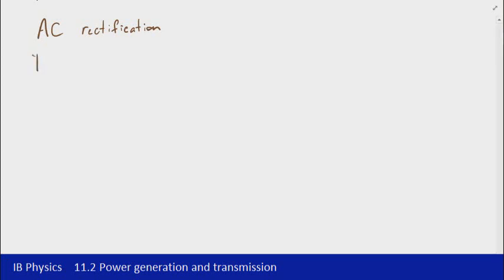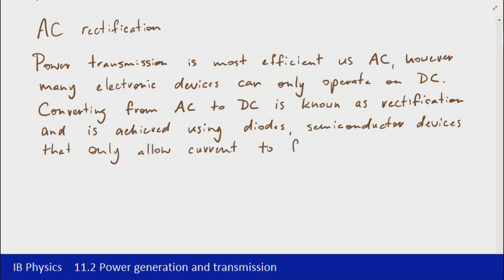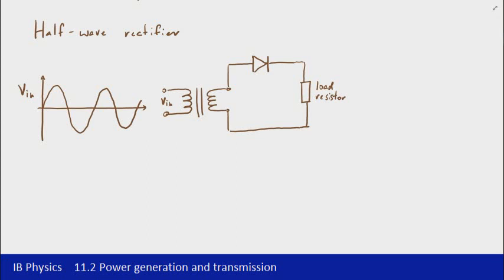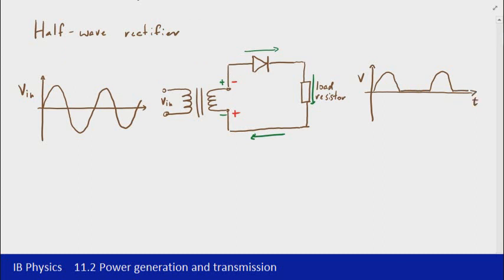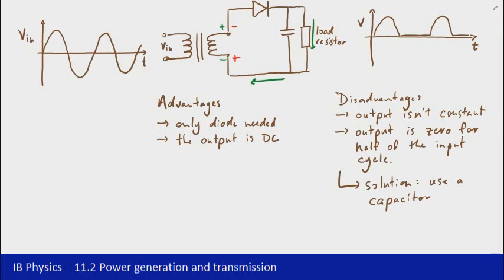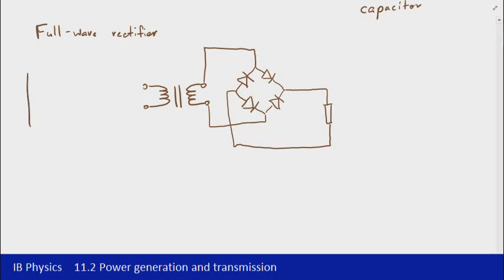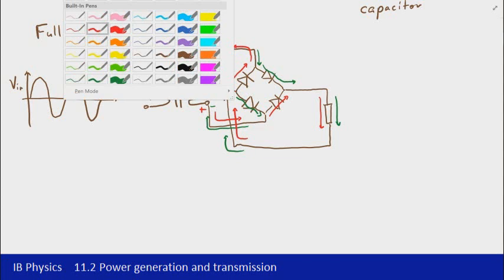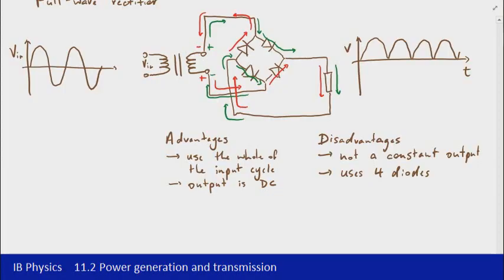11.2 (HL) Power generation and transmission Part 6 - AC rectification